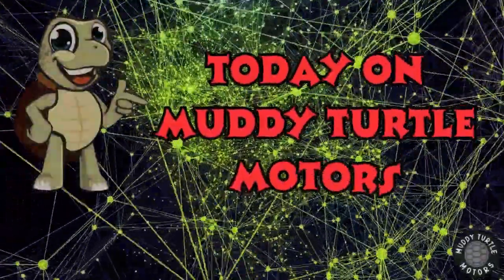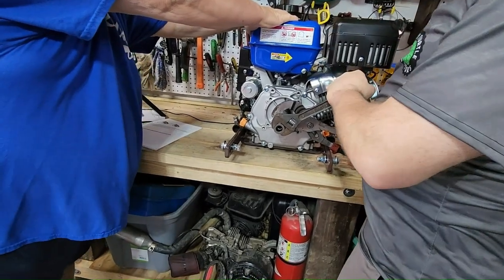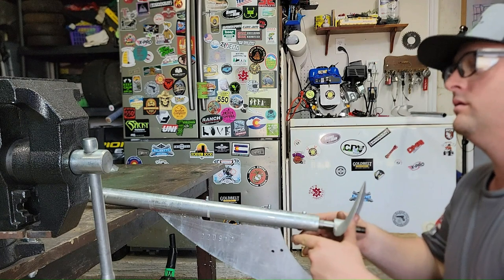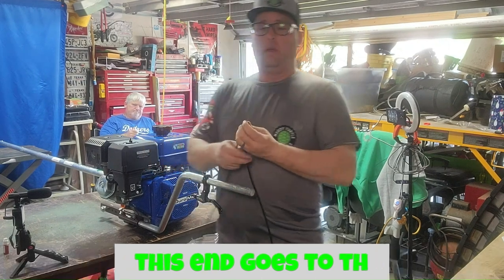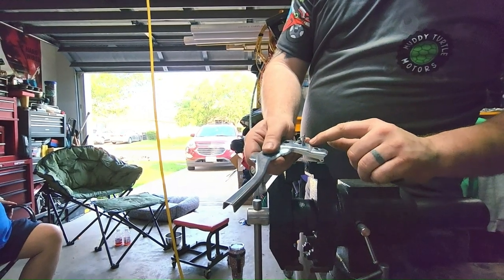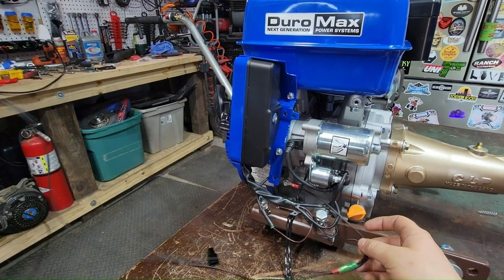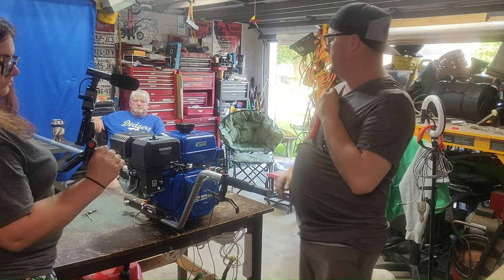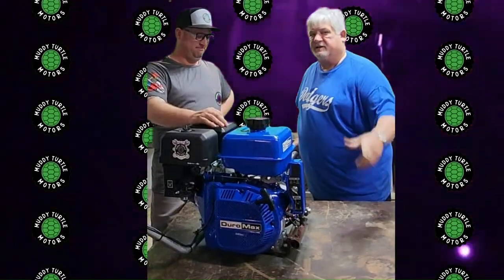18hp Thai Long Tail Boat Motor Build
Check out this cool Beaver Dam Long Tail Mud Motor kit my Dad, the Dude  and I built using a Duromax 440cc (18hp) motor!

Check out Muddy Turtle Motors every Wednesday for new videos!